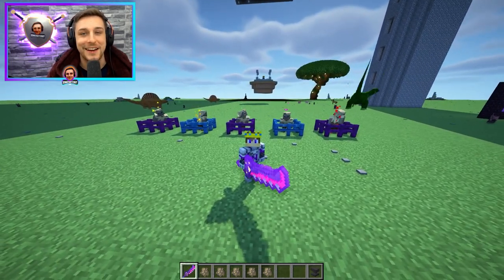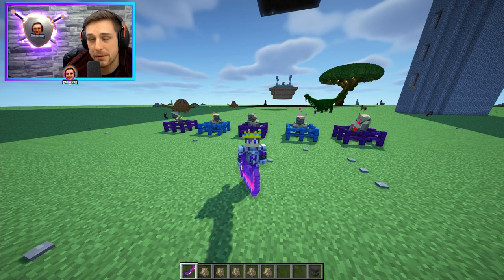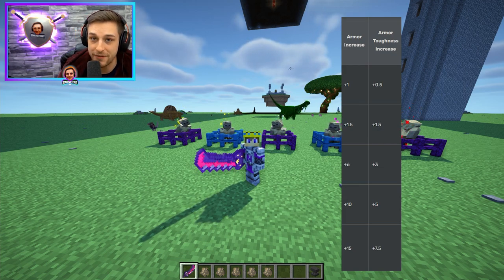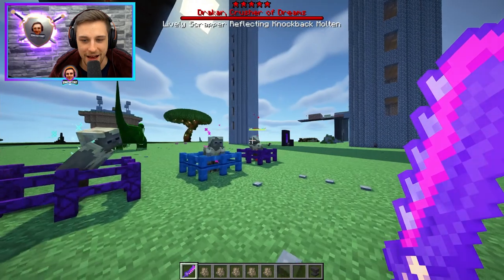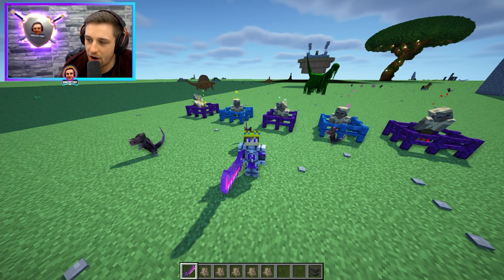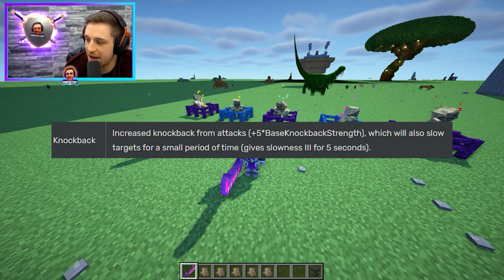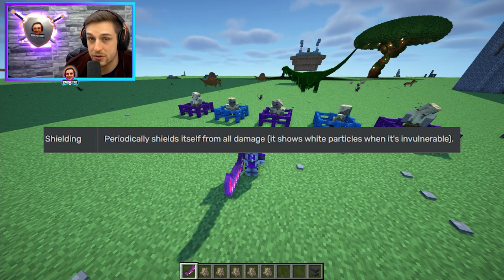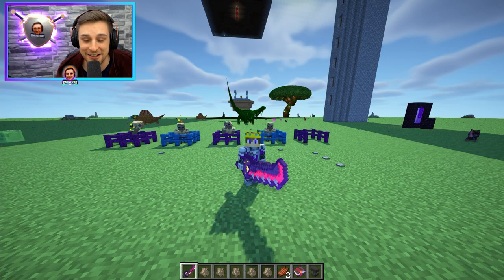RLCraft 2.9.2 Champion Guide 💀 All Effects!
RLCraft 2.9.2 adds the Champion mod. New mob variant with increased stats and special effects. Champions also guarantee to drop enchanted books! You can even get Advanced Protection!